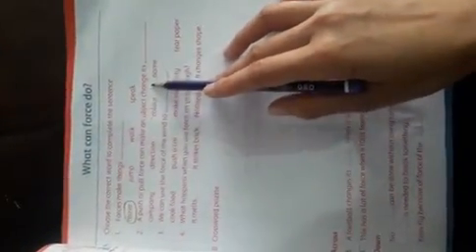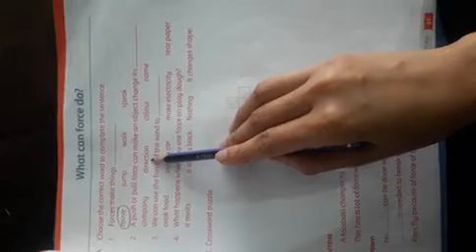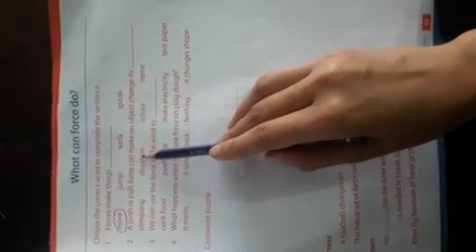Science Grade II 10 12 2020